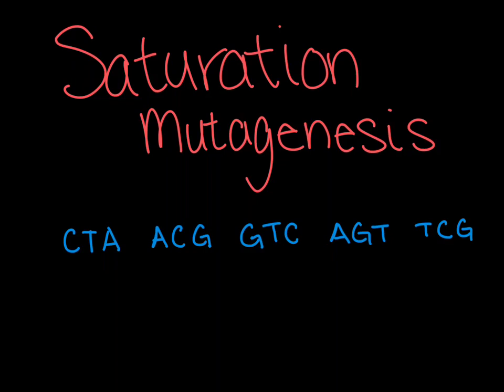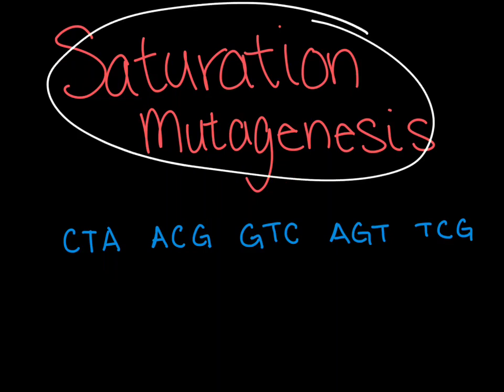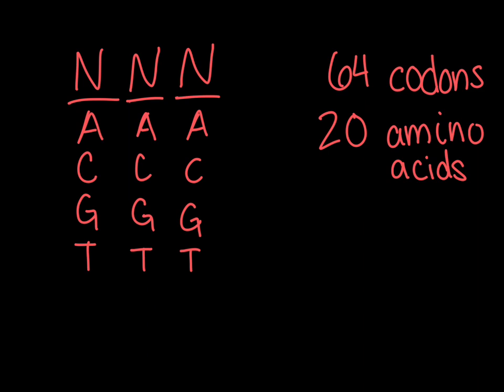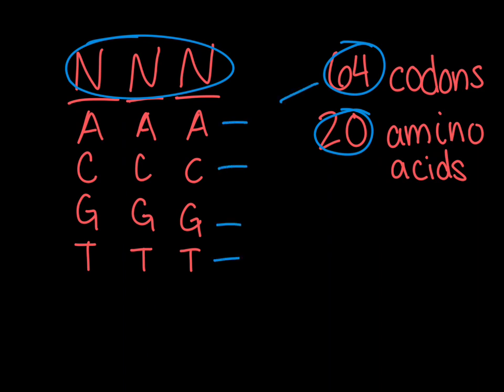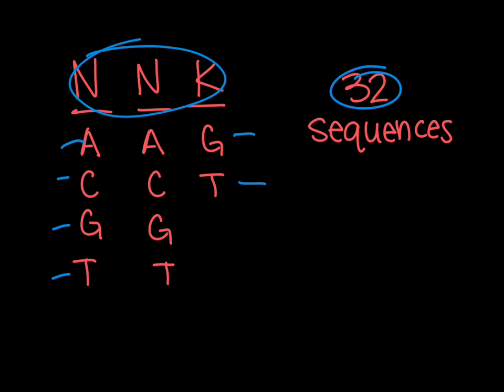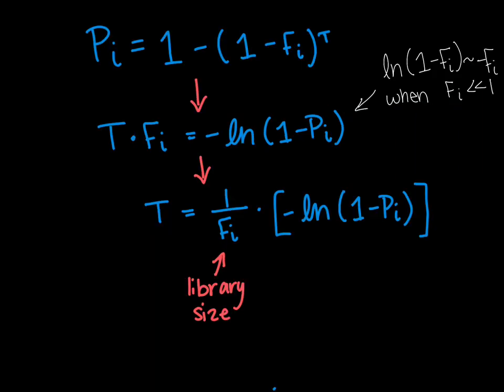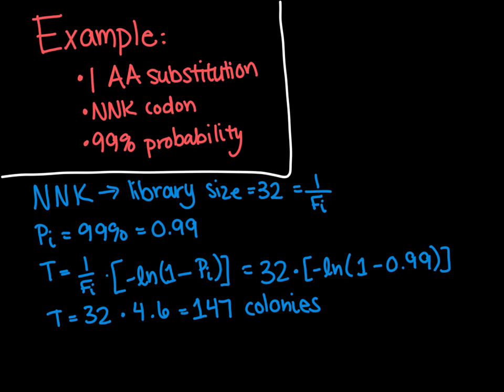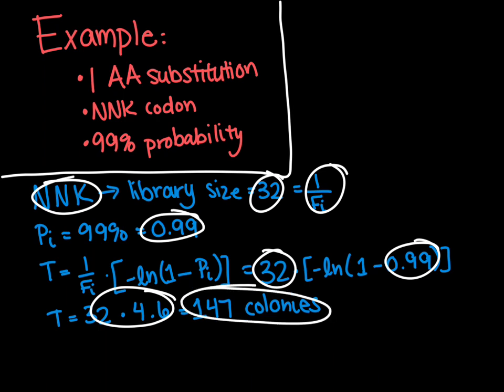Saturation Mutagenesis: Determining How Many Colonies will Need to be Screened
A brief introduction to saturation mutagenesis and how we can calculate how many colonies will need to be screened to ensure with a certain probability that we have tested every mutant. For more information on saturation mutagenesis, please